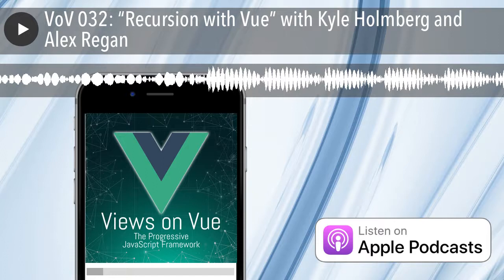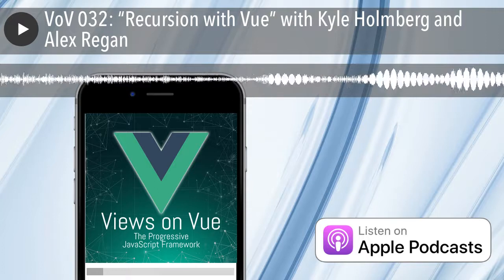VoV 032: “Recursion with Vue” with Kyle Holmberg and Alex Regan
Panel:

 Charles Max Wood
 Chris Fritz

Special Guest: Kyle Holmberg & Alex Regan

In this episode, the panel talks with two guests Kyle and Alex who work together in opensource. Kyle is a software engineer at AutoGravity interested in full-stack web development, graphic design, integrated systems, data visualizations, and soccer. Alex writes code and works with Parametric Studios, and he also loves puppies. Check out today’s episode where the panel and the two guests talk about the different frameworks and contributing to opensource.

Show Topics:

3:03 – We got together because Alex mentioned his project. He was looking for something to get up running nice and easy. Boot Strap 4. That is a nice choice and I was contributing as a core team member at the time. He started with how do I get started with Boot Strap Vue. At the time I asked how do you do this...? And that’s how we got started.

4:03 – Guest continues more with this conversation.

4:30 – Chris: How did you start contributing within your company?

4:44 – Guest: There is a lot of autonomy with the last company I was working with (3 people there). I needed more fine tooth hooks and modals. Someone says X and you try to figure it out. So I was looking at the transitions, and there was a bug there. They hadn’t implemented any hooks, and I thought I could figure this out. From there, if you want a change I can help out. I don’t know if that change got implemented first. I started contributing some things to the library. I really got involved where someone (the creator of the library said you could be a core member. He took a trust in me. I started a lot in test coverage. That might not be the normal path to take.

6:39 – How long have you been developing?

6:42 – Guest: A year and a half.

7:00 – Chris: Any tips to opensource for beginners.

7:10 – Guest: Yes, having a thick skin. Everyone is anonymous on the Internet. People say things that they normally wouldn’t say in person. I figure if you put something out there someone will correct you. How can I get feedback? If you put yourself out there it’s like: failure to success. That process is what makes you better.

8:21 – Chris: Issues and chat like that. There is a lot of context that gets lost. When you just see the text it may seem angry

8:43 – Guest: I have a tendency towards sarcasm, and I have to save that to last. People come from different languages, and I’m not talking about software languages. English isn’t everyone’s first language. Good thing to keep in-mind.

9:14 – Internet is an international community.

9:22 – Guest continues this talk.

Opensource is good to work on to get started with contributions. Especially with Operation Code it’s geared towards beginners; less complex.

10:30 – That is a good difference to show.

11:01 – Question.

11:05 – Guest. If you are a person with a lot of skin in their projects – I take pride in my work – I think if you have that mentality that you will want to submit to every request. Find some way to test every request against a...is this my concern or their concern? Figure out the boundaries. You will make mistakes and that’s fine.

11:54 – Panelist.

12:02 – Guest: Coming up with good interface boundaries for your libraries.

12:11 – Chuck: Once we figured out what really mattered than it makes it easier to say: yes or no.

12:26 - Guest: Conventional Commits.

13:06 – So Kyle what did you getting into opensource look like?

13:19 – Alex: Boot Strap. Operation Code.

15:07 – Chuck chimes-in about Aimee Knight and other people. Serving people and their country. You are helping people who have sacrificed.

15:58 – It is totally volunteer-based.

16:05 – Chris: What kind of questions did you ask Alex? How did you decide what to put in an issue?

16:25 – Alex: I tend to go to Stack Overflow. If it is in regards to a library I go to GitHub.

Real time texts.

Next.js – I just contributed to this this week.

19:21 – Chris: This question is for either one of you.

For Questions and Answers – do you have any suggestions on what NOT to do when seeking help?

19:46 – Stay away from only asking a question in one sentence. There is so much information/context that you are leaving out, and that can often lead to more questions. Reasonable amount of contexts can go a long way. Code samples. Please Google the details for the markdown if it is a huge code. Context, context, context!

20:44 – I have an error, please fix it. Maybe that needs more context?

20:53 – Guest: What were you doing? There is a bigger overarching element. The problem they can see in front of them and what is the thing that you are TRYING to solve?

21:44 – More contexts that can help with a helpful answer.

21:53 – Guest: If someone used some learning tool...

22:13 – Chuck chimes-in.

Chuck: It is something different that it could do something that you didn’t expect.

22:47 – Alex: Th